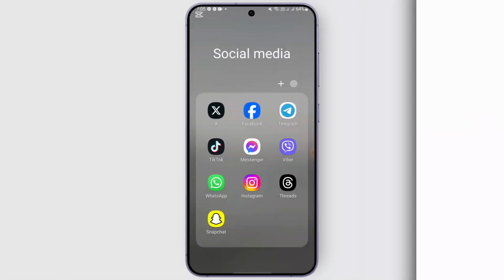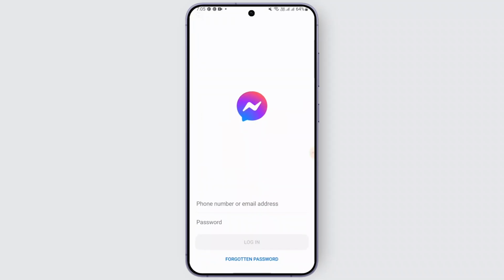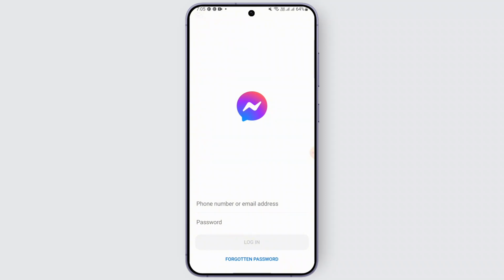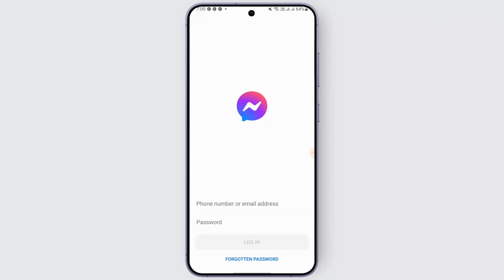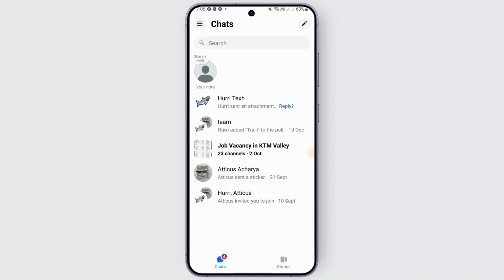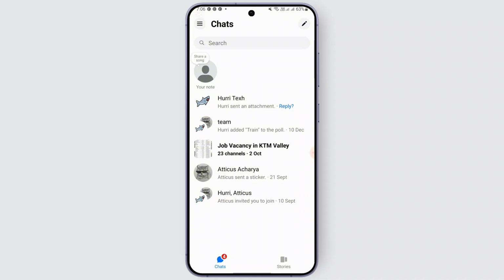How to Login to Facebook Messenger !!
Need help accessing your Facebook Messenger account? This video will guide you through the steps to log in and start chatting with friends and family. Whether you're asking, "How do I log in to Messenger without Facebook?" or "How do I access my Messenger account?", this tutorial has you covered. Watch now to learn how to log in to Facebook Messenger today!

Timestamps:
00:00 How to Log in to Facebook Messenger
00:10 How Do I Access My Messenger Account?